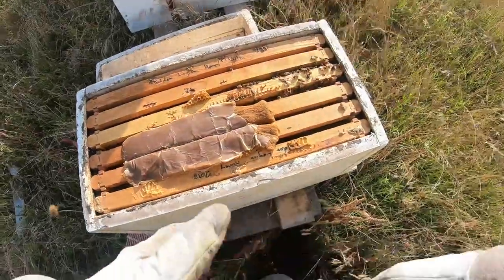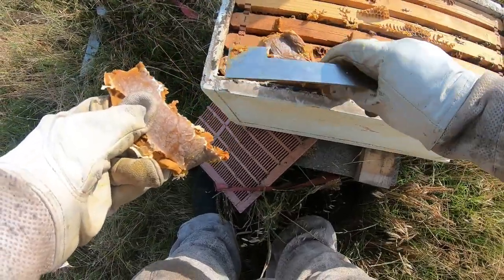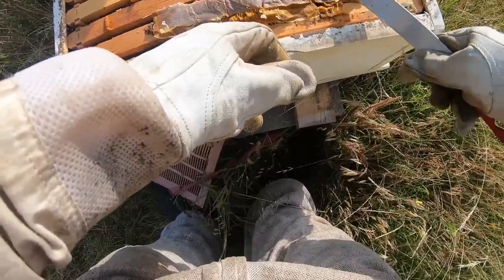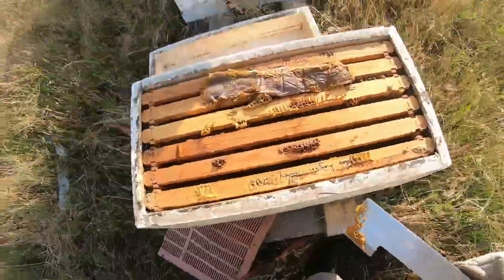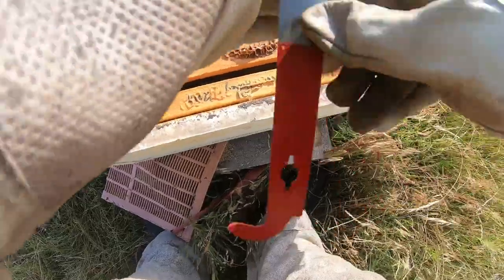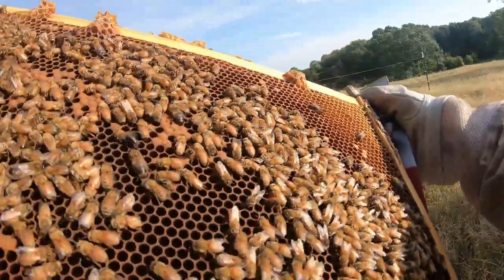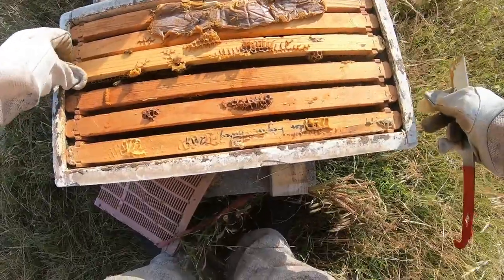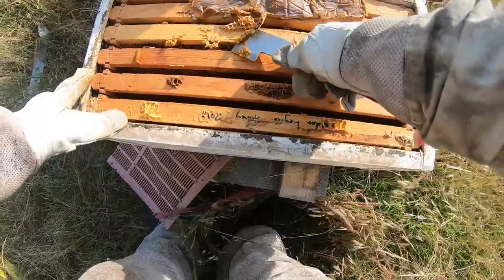Why you don't feed too much pollen patties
Feeding too much pollen patty will lead to unwelcome guests.

Here's the products I use. If you shop these links it helps me out:
Go Pro Hero 6

Chest Mount

Strainer Holder

Paper Strainers

Ultrabreeze suit

Hive Tool

Uncapping Tank

Complete Hive

Pollen patties

Deep box with frames

Medium Box with Frames

Honey Strainer

Queen Catcher

Queen Marking Pens